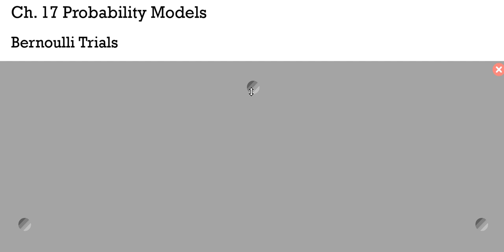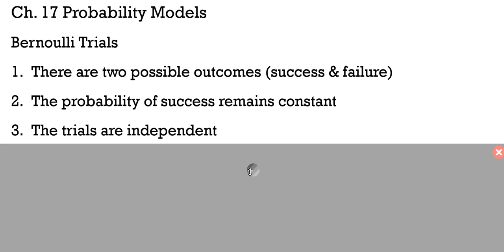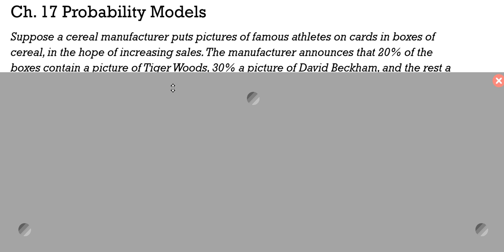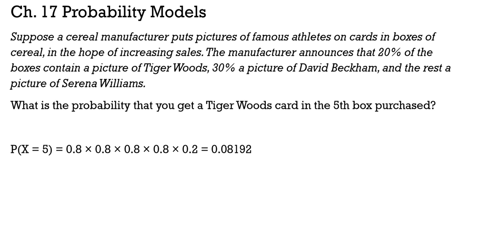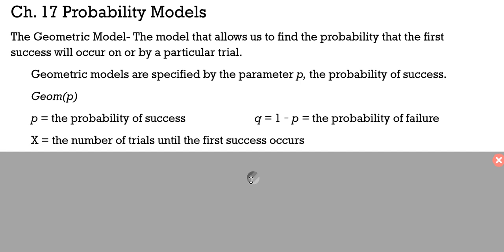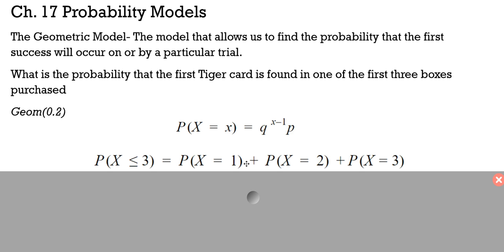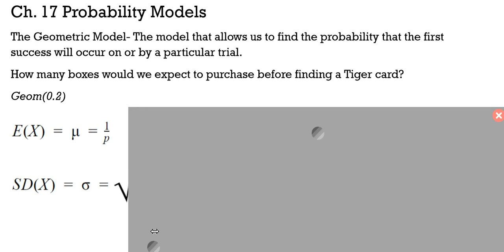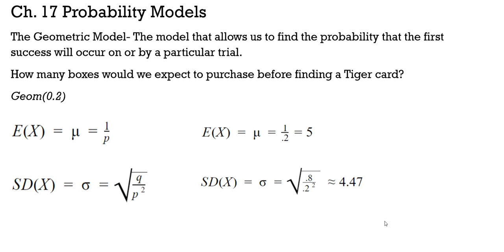Ch 17 Lecture Part I